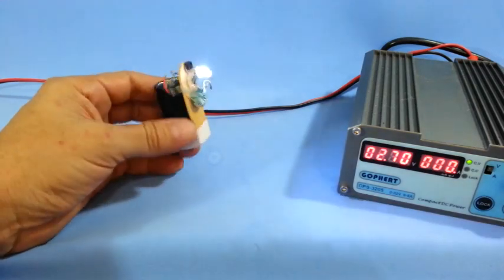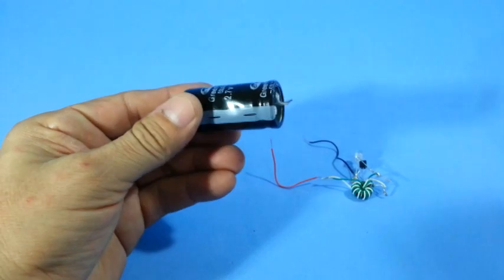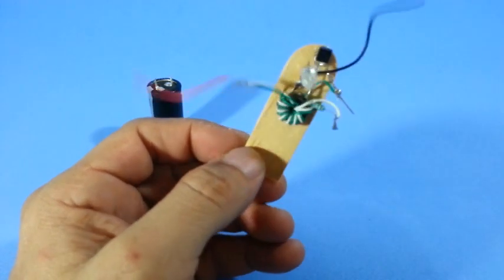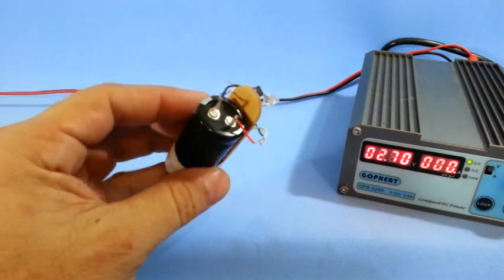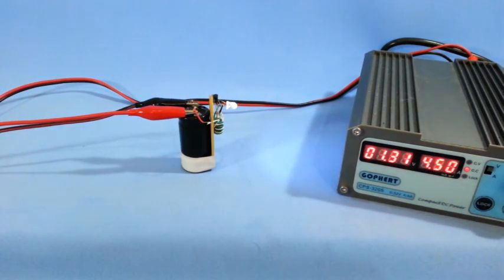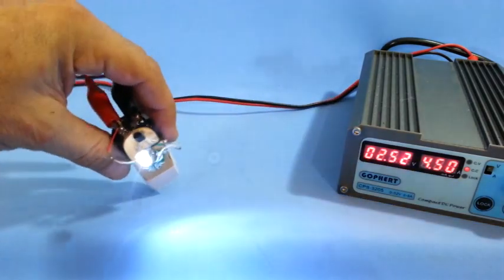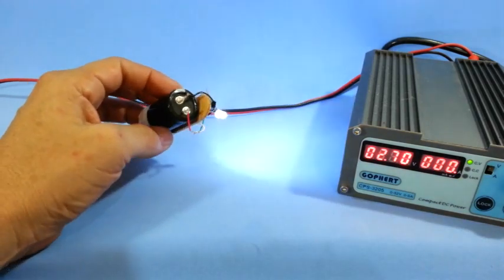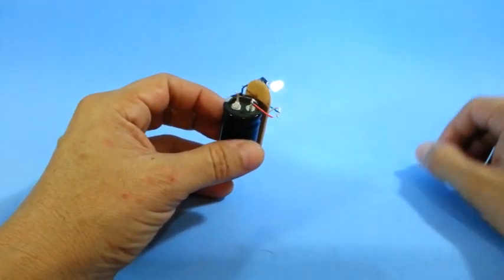Super Fast Charging Flashlight with Supercapacitor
Using an ultra capacitor in place of a battery and a Joule Thief circuit you can build a small flashlight that will charge in seconds and give you hours of illumination.